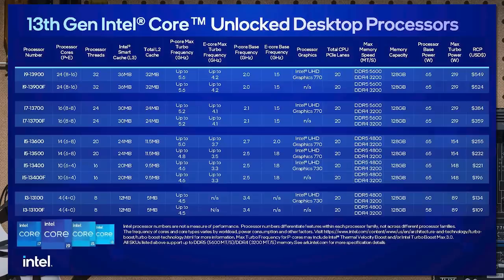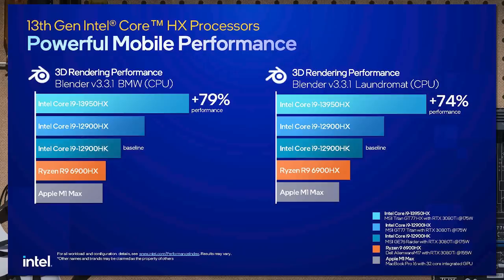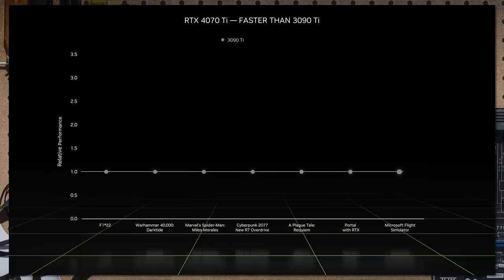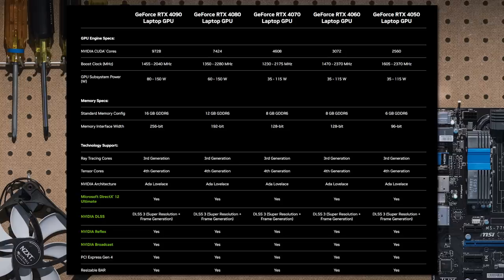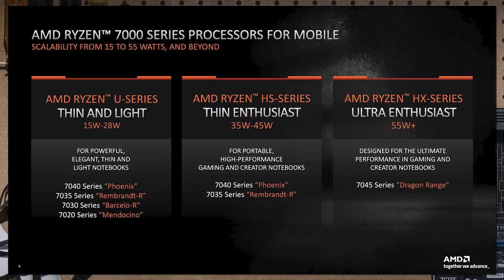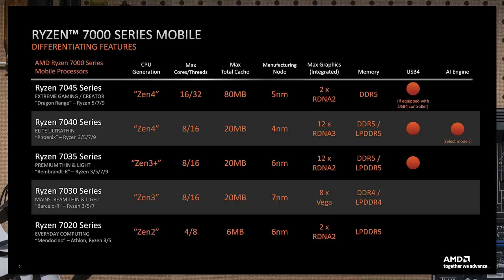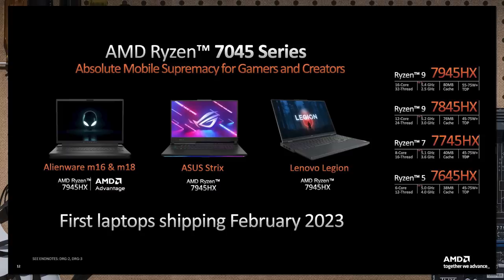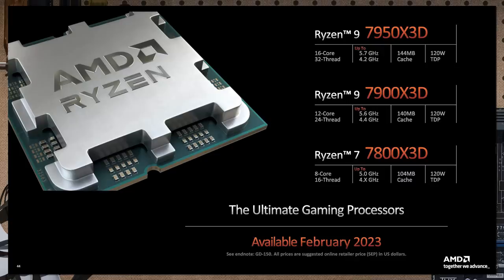AMD, Nvidia & Intel News From CES 2023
Intel, Nivdia, and AMD all made major PC hardware announcements during CES - everything from new laptop GPUs to long awaited 3D V-cache CPUs. In this video Gordon and Keith go over all of the details you need to know.

00:00 - Intro
00:46 - Intel News
03:35 - Nvidia News
07:43 - AMD News